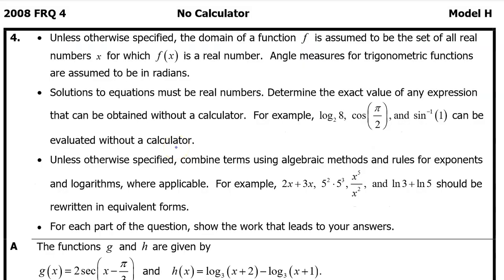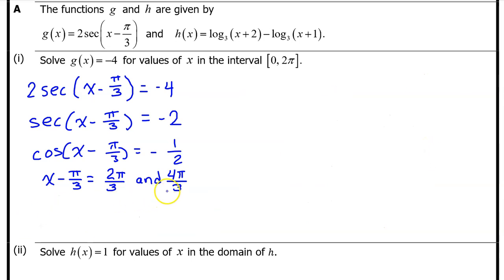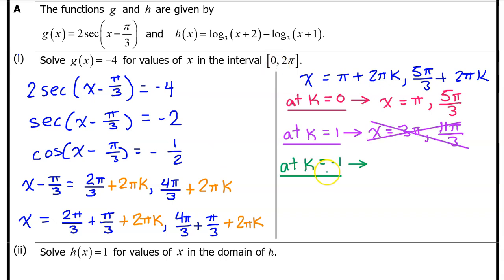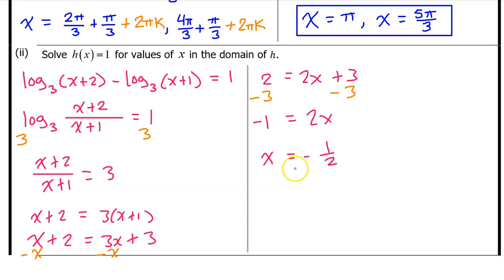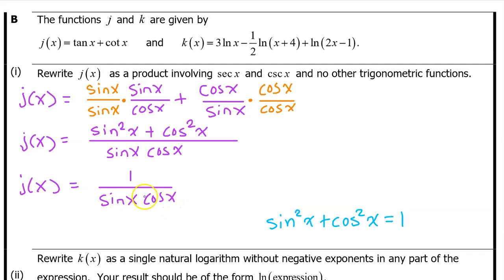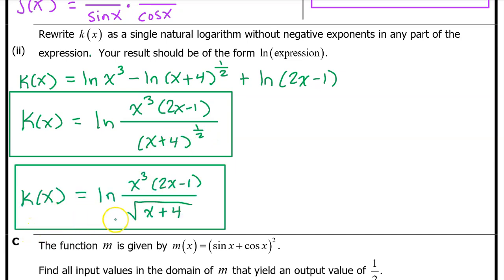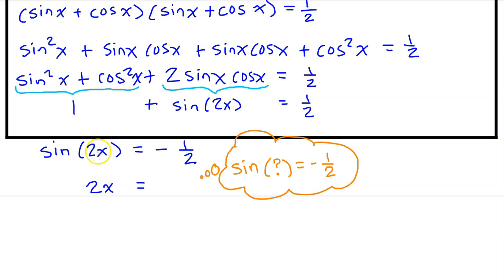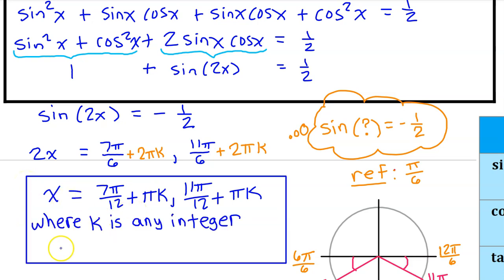2008 FRQ 4 - Trigonometric and Logarithmic Equations (Model H) [AP Precalculus]